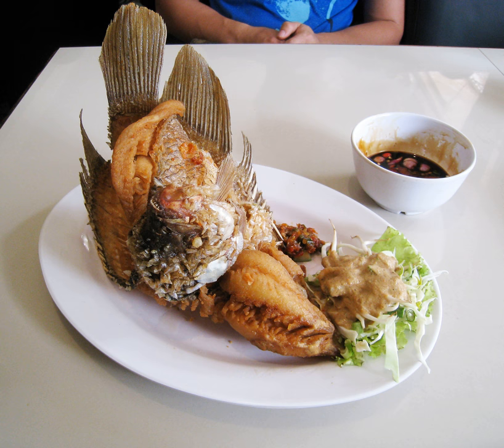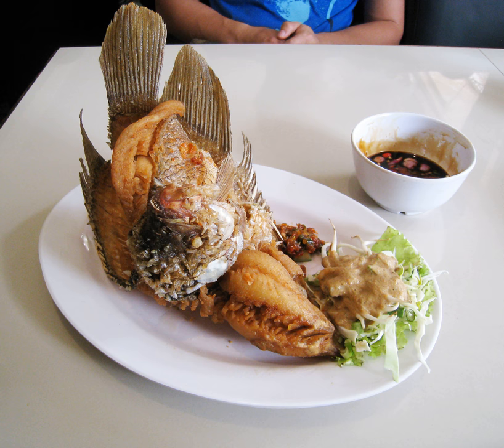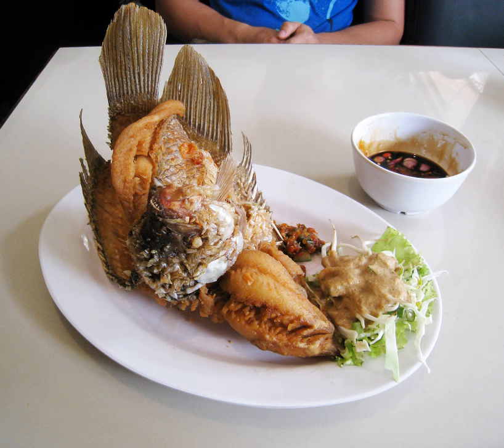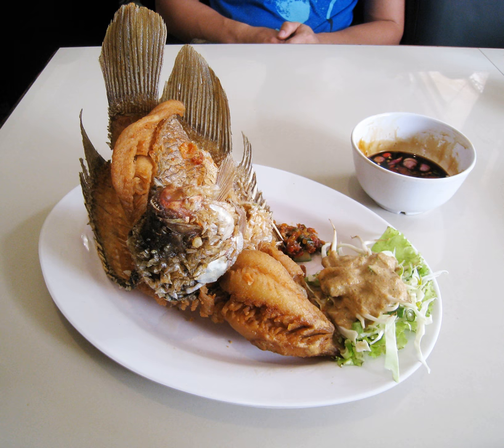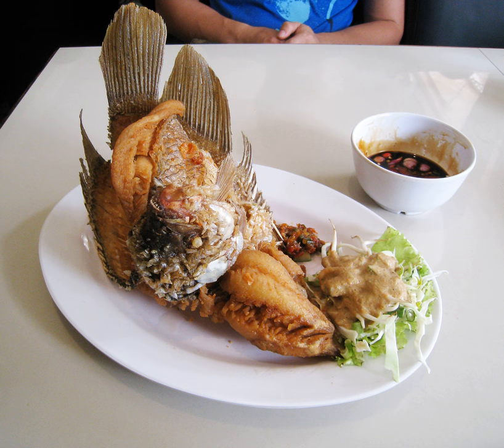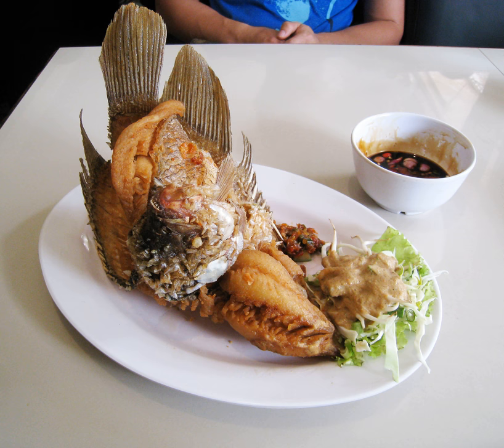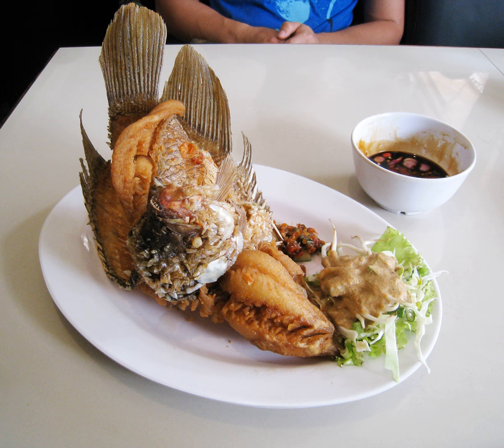Ikan goreng | Wikipedia audio article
This is an audio version of the Wikipedia Article:
Ikan goreng

SUMMARY
Ikan goreng is various kinds of Indonesian, Malaysian, Singaporean and Bruneian dishes of deep fried fish or other forms of seafood. Ikan goreng literally means "fried fish" in Indonesian and Malay.
Ikan goreng is very popular in Indonesia. Usually, the fish is marinated with mixture of spice pastes. Some recipes use kecap manis (sweet soy sauce) to coat the fish after being fried. Ikan goreng are usually deep fried in ample extremely hot coconut oil until the fish turns golden and crisp. This method is often used with carp, gourami and milkfish in order to turn the fine fishbone crumbly, crisp and edible.